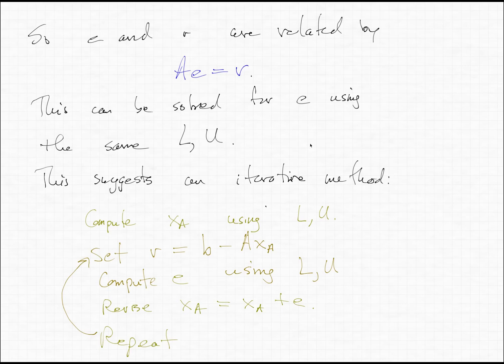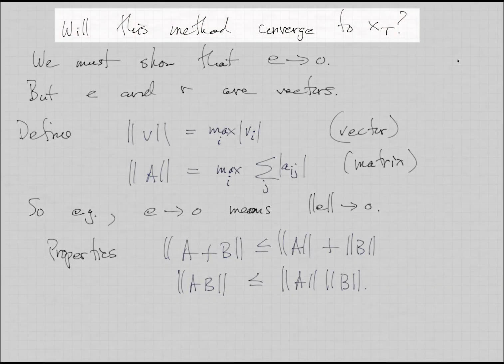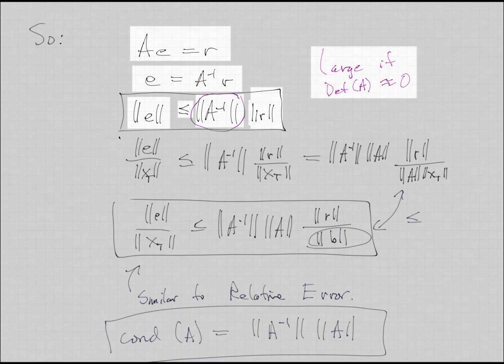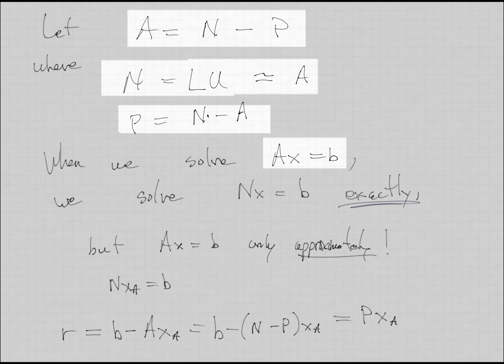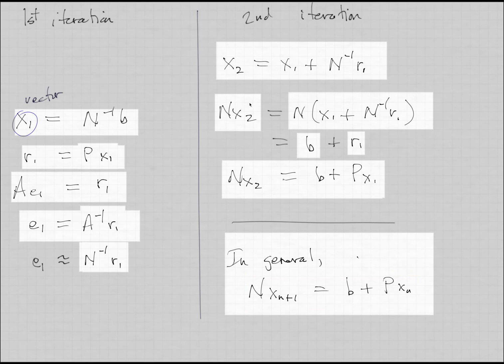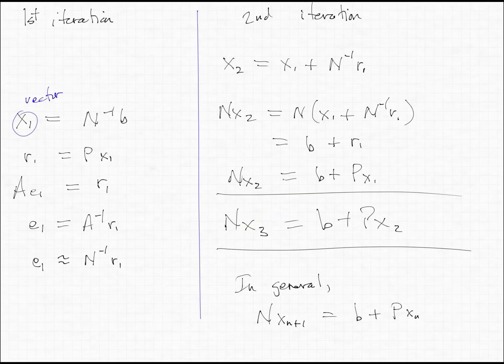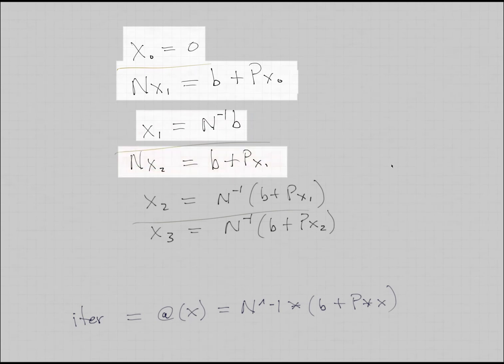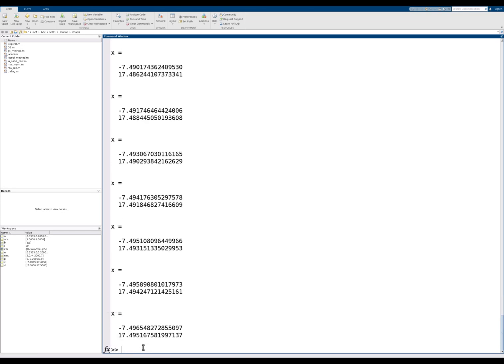Solving linear equations: error estimation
Atkinson Chap 6